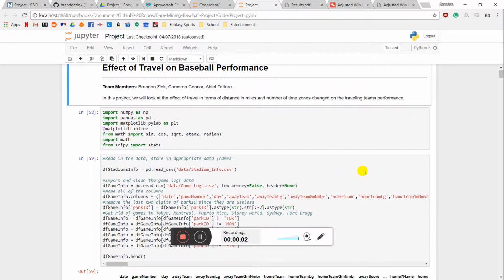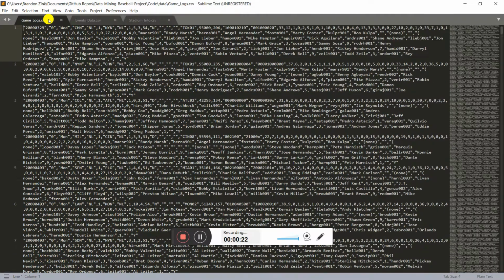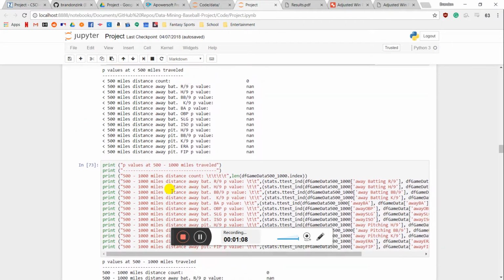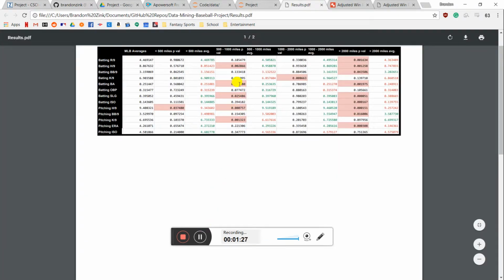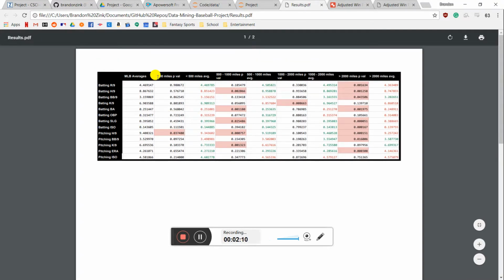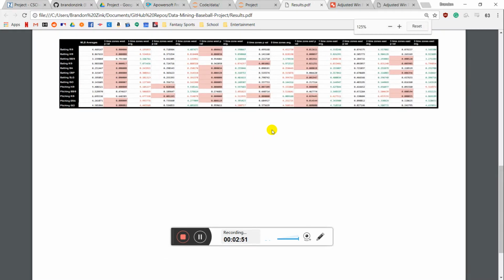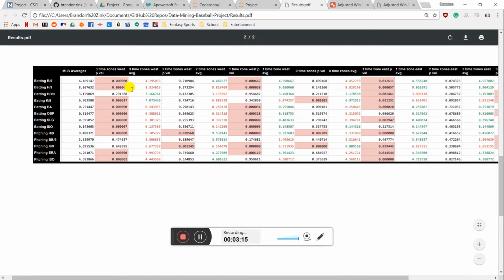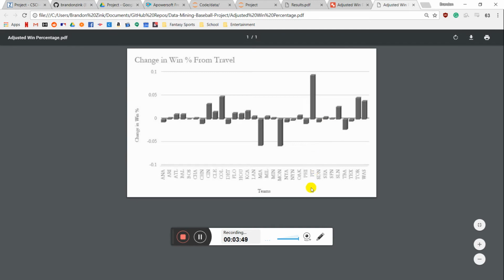Effect of Travel on Baseball Performance Project Video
A short video highlighting our Data Mining project regarding the effect of travel on baseball performance.

Brandon Zink, Abiel Fattore, Cameron Connor